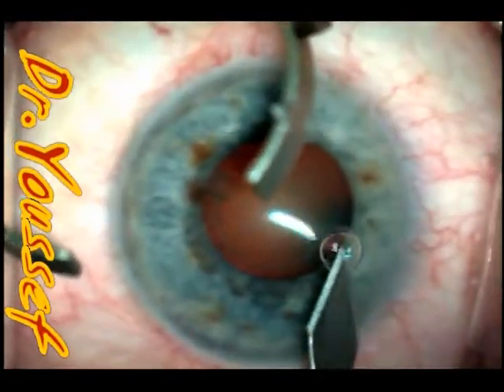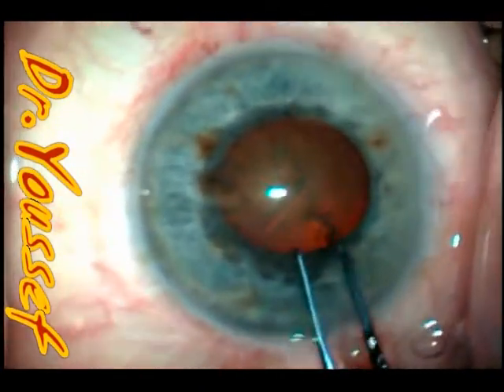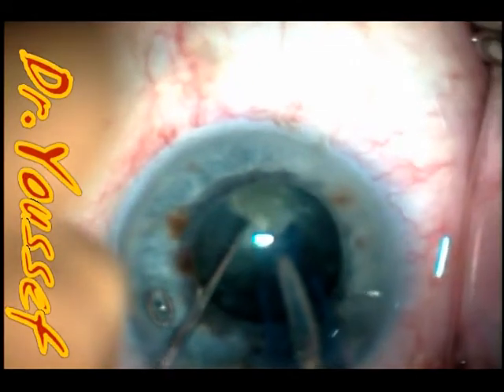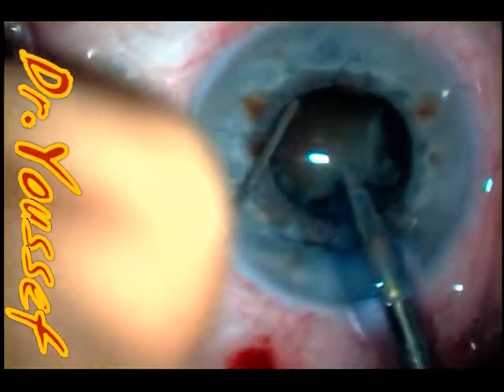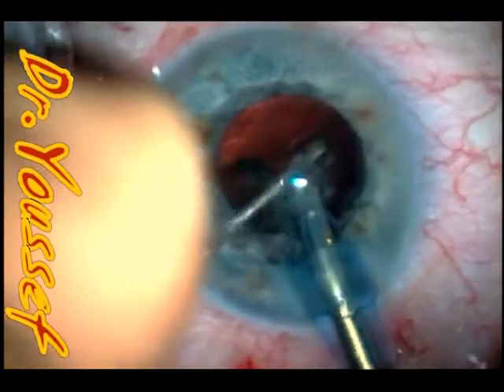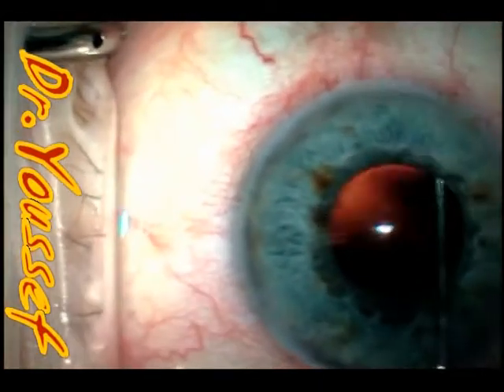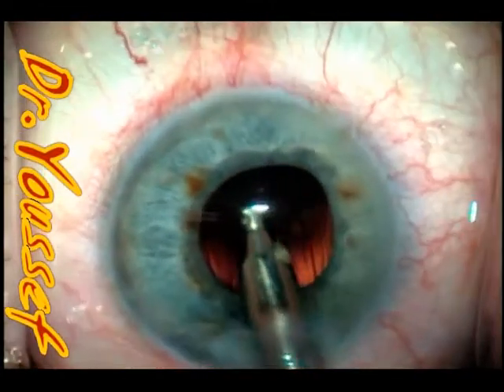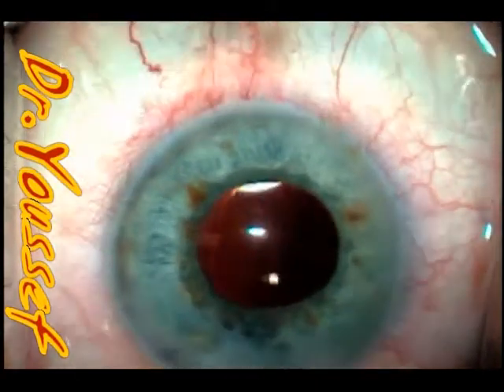PXS with small pupil OD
PXS Pseaudoexfoliation syndrome phaco IOL small pupil cataract